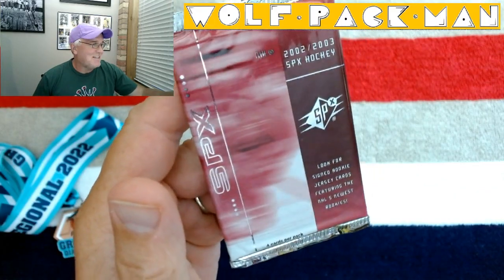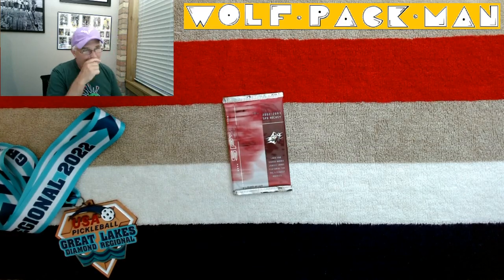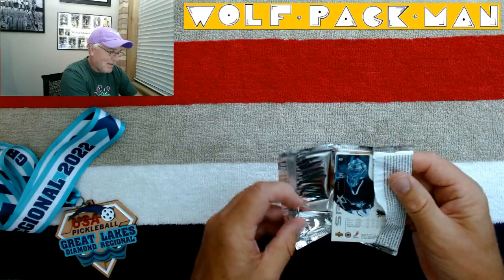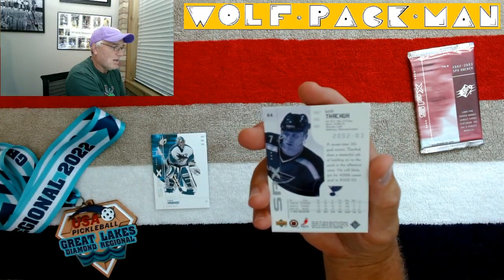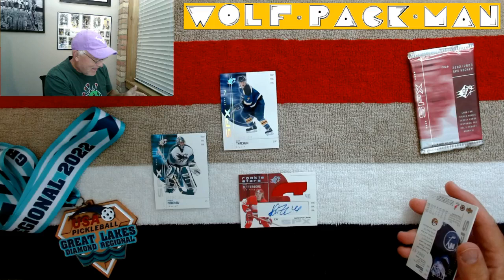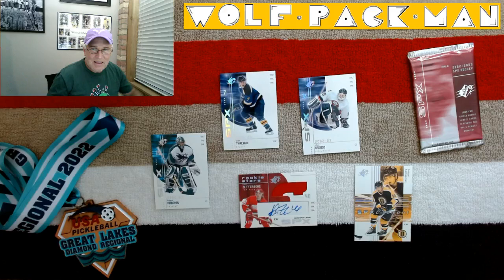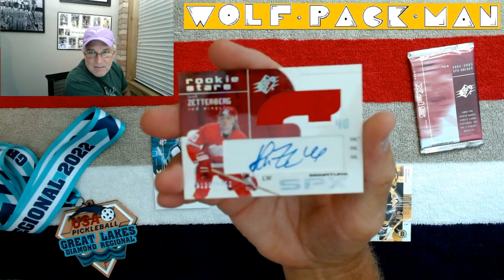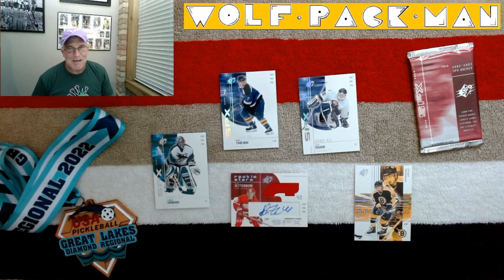2002-03 Upper Deck SPx hockey pack rip w/ HENRIK ZETTERBERG JERSEY/AUTO/SERIAL NUMBERED ROOKIE CARD!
A 20 year old pack of 2002-03 Upper Deck
SPx hockey cards.

4 cards in this pack!

54 of which are hall of fame players like
Ray Bourque,
Mike Modano,
Steve Yzerman,
Eric Lindros,
Mario Lemieux,
Mark Messier!

Rick Nash,
Henrik Zetterberg,
Jason Spezza.